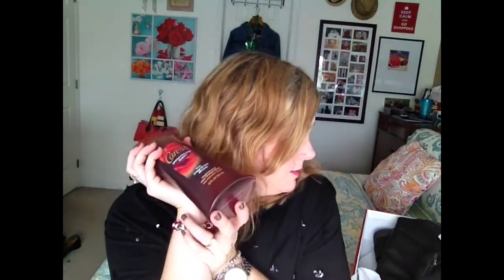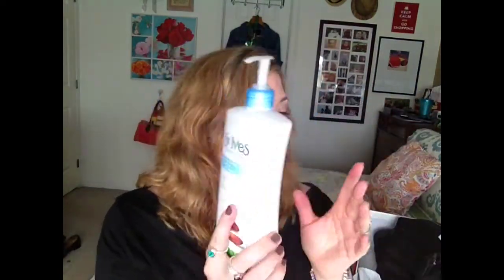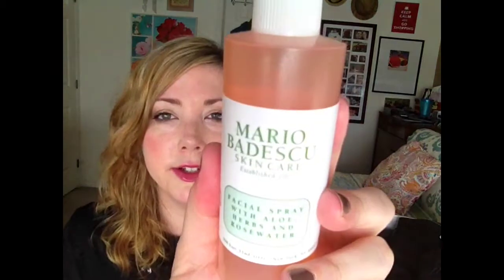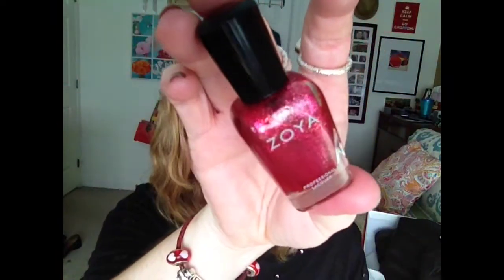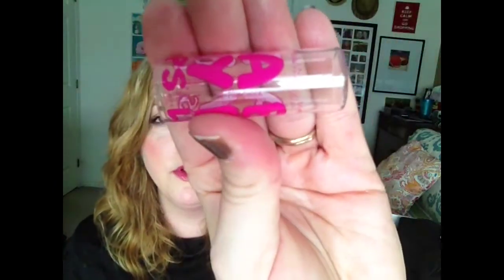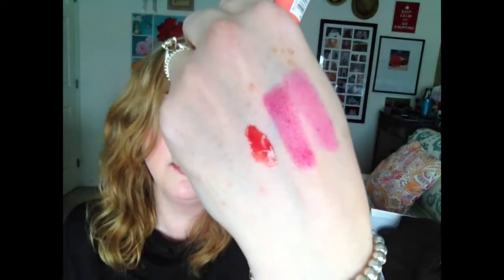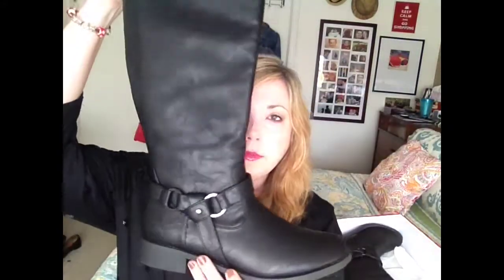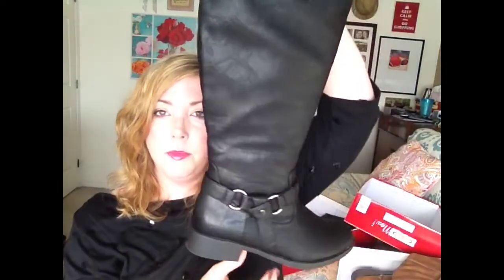HAUL--Makeup and Boots!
Look HERE for info and links!!!